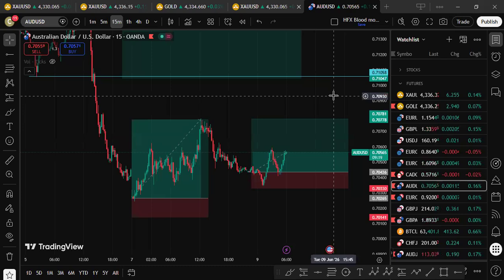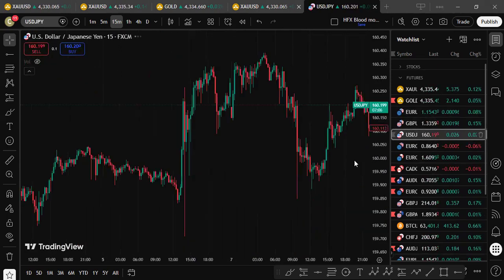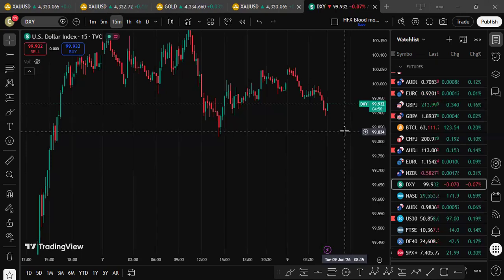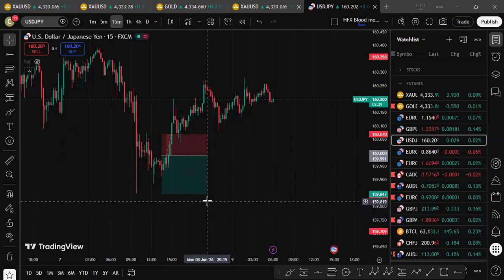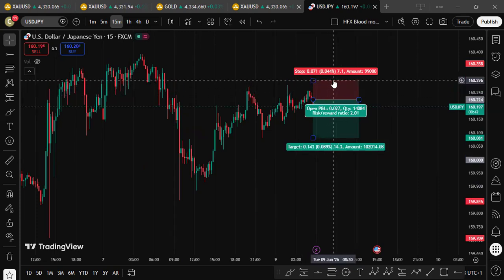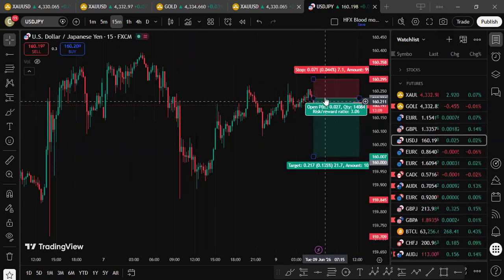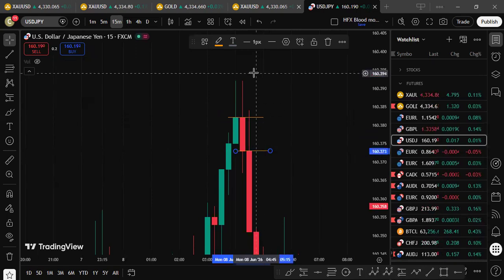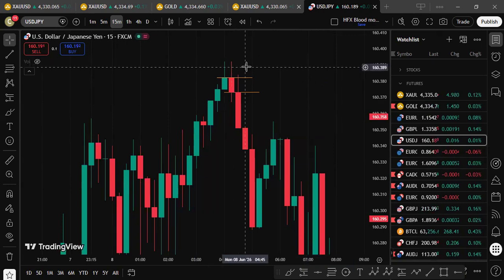CANDLESTICK ANATOMY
Understanding market movement and risk